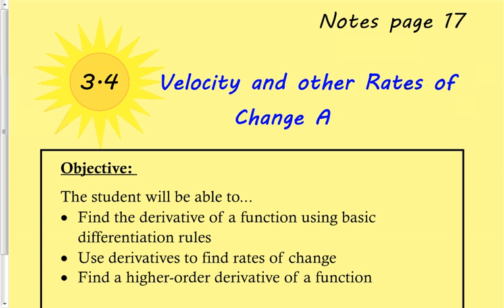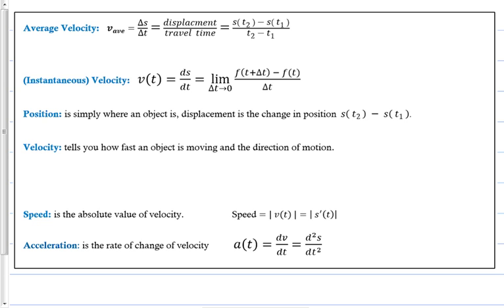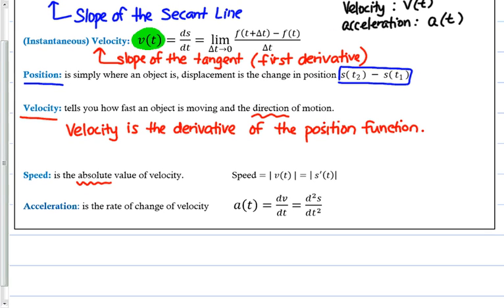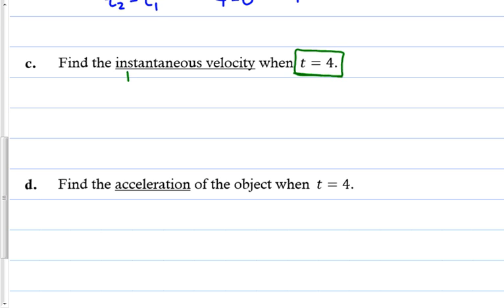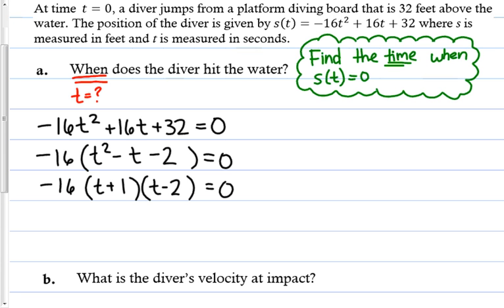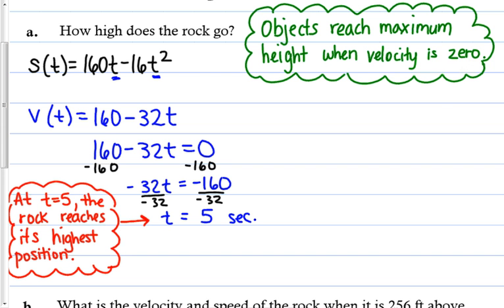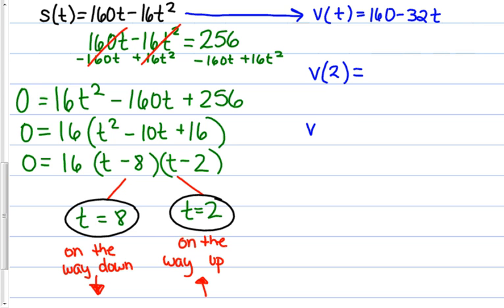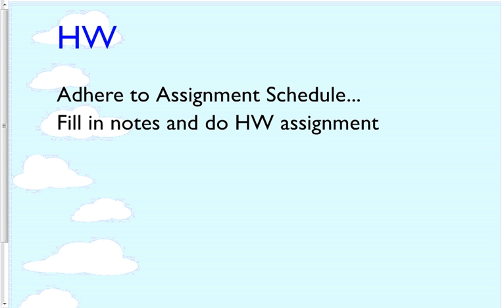3.4 Velocity and Other Rates of Change Part A